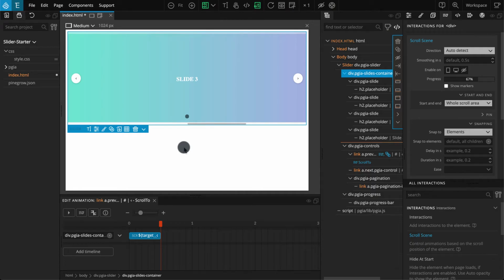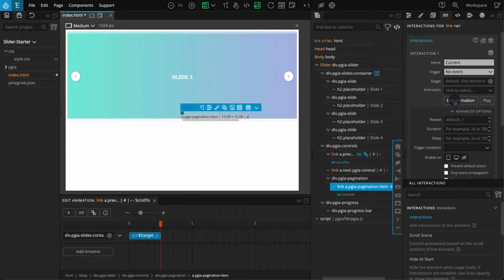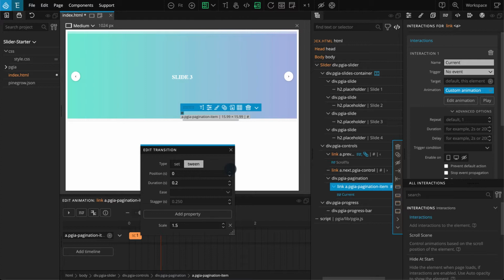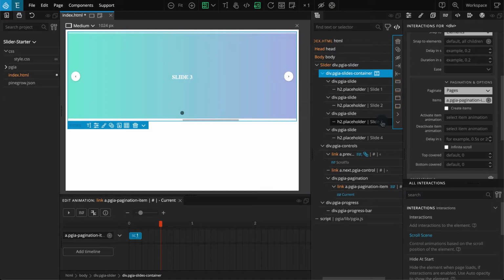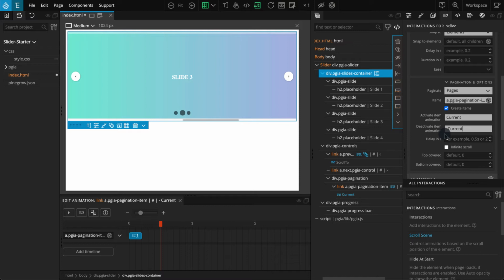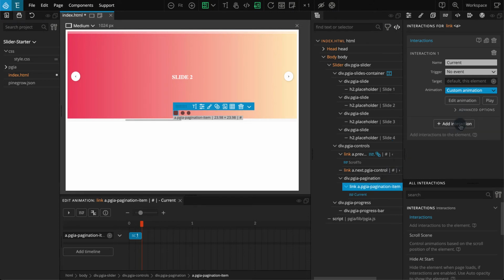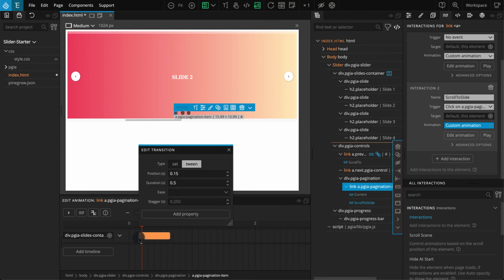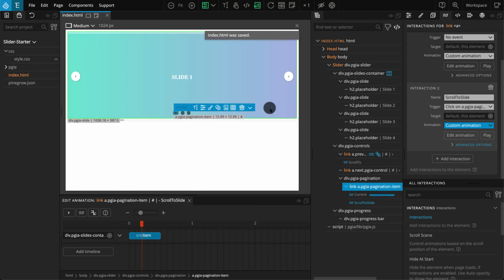5. Adding the pagination - Creating a Slider with Pinegrow Interactions 2 0